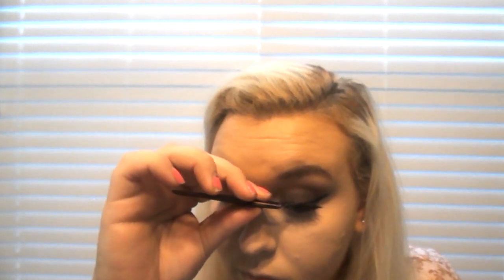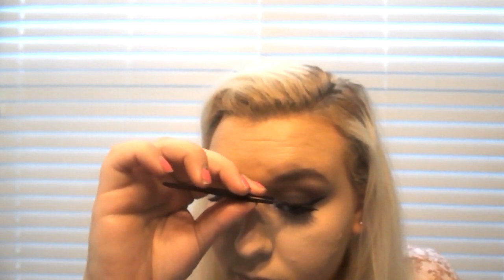20's Purple Smokey Eyes| Make up Tutorial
Eyeshadows:
Anastasia Artist Palette Aubergine

Face:
Too Faced Born this way in Vanilla
Smashbox BB Water in Medium
Rimmel Stay Matte Powder
Sephora Collection Blush in Flirt it up 06
UD brow set in taupe
Lip:
CD Rouge Voulpt Lipstick in Princess 553